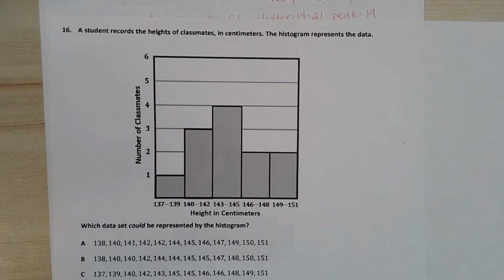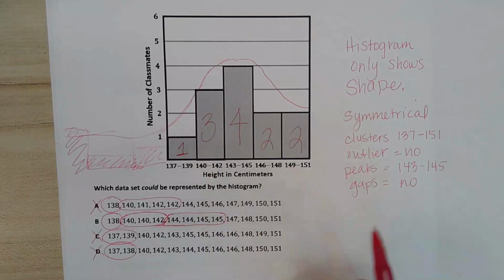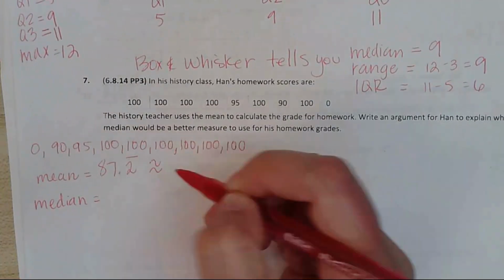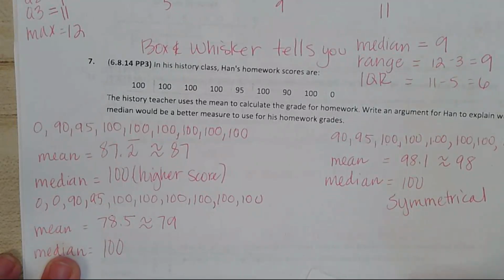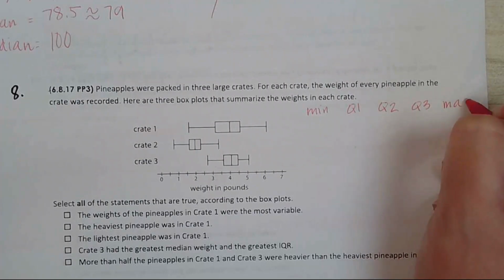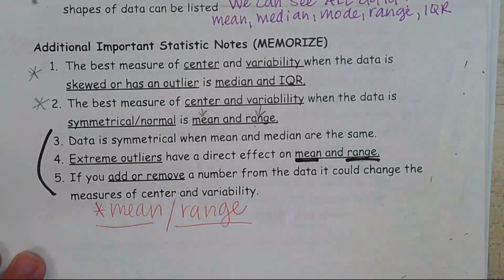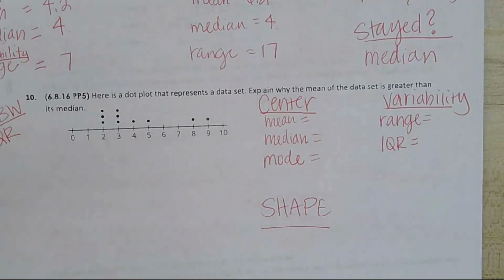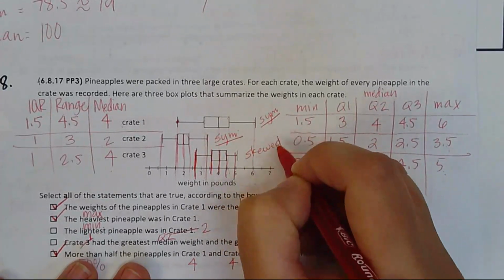Day 2 of Boot Camp 2025 - Statistics